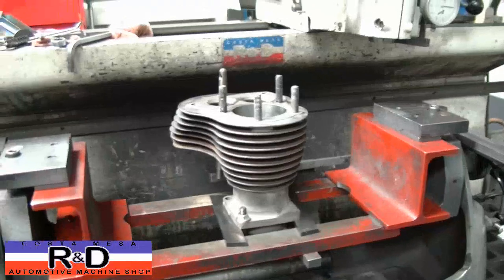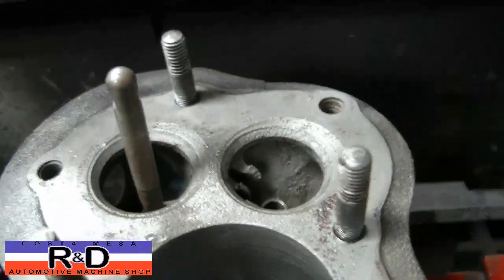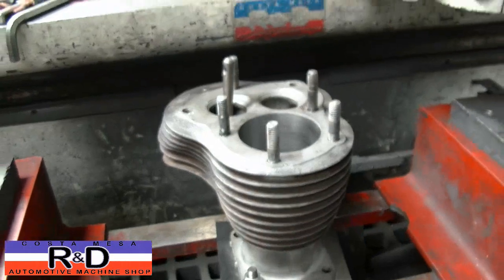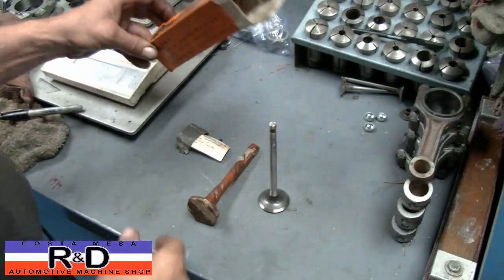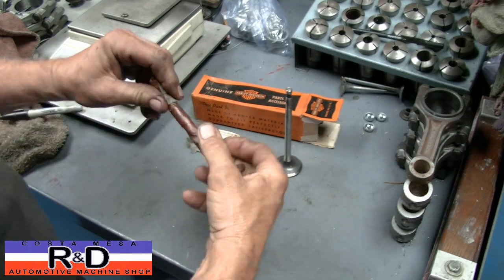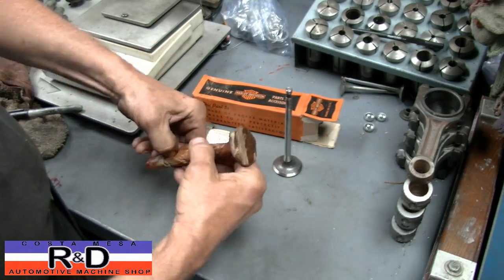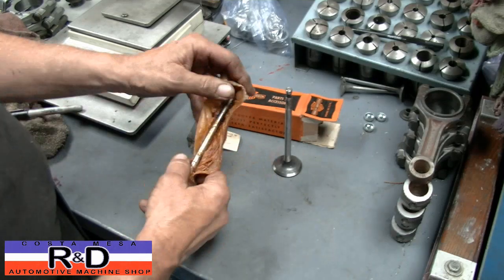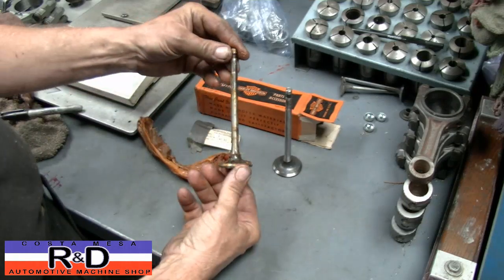Harley-Davidson Flathead - Exhaust Valve Unboxing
We had a pair of flathead Harley-Davidson cylinder brought into the shop for some freshining up, the owner also managed to find some NOS exhaust valves, watch as John Edwards @ Costa Mesa R&D Automotive Machine Shop unboxes the valves, pretty damn cool!